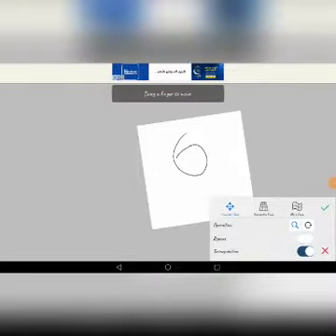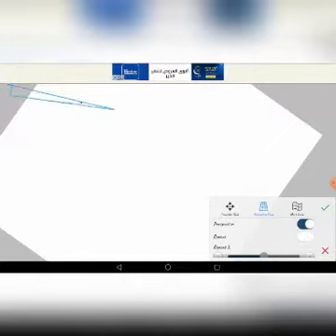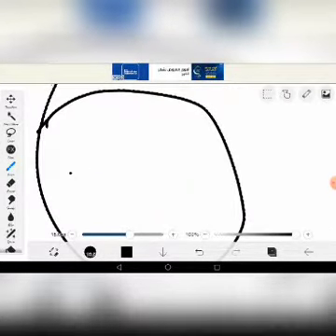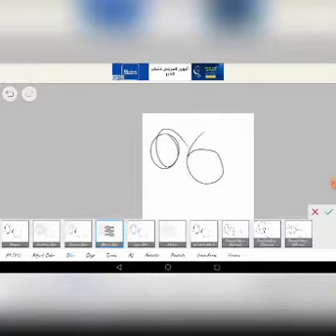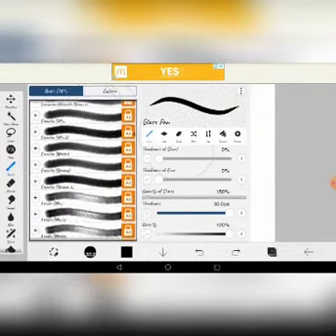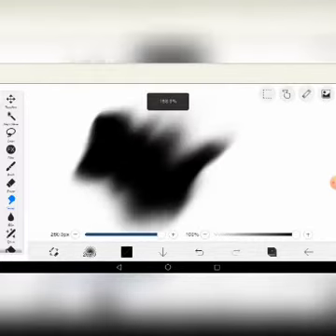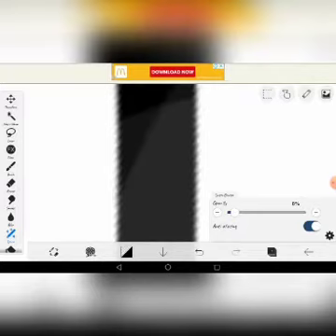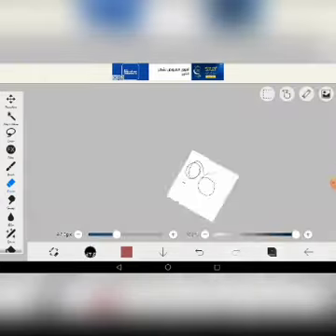IBIS Paint 🖼 Early Beginners| How to use Tools of IBis Paint ? | Lasso,Transform ,mAgiC Wand & more🎨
For the beginners
let's learn how to use tools on one of my favourite drawing and painting Application "Ibis Paint"

i hope it will help ,i really love Ibispaint ,it is so easy  and has many amazing tools.

i shall make more videos on Ibis paint with further details.